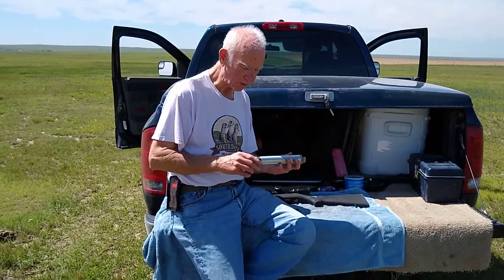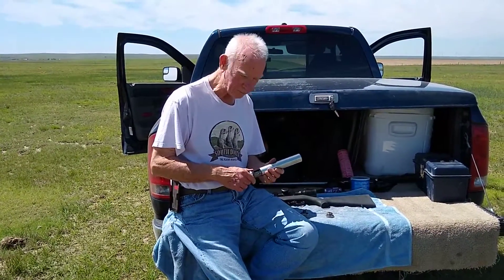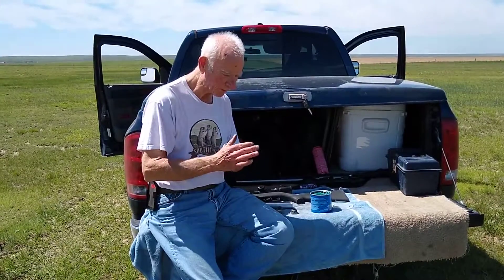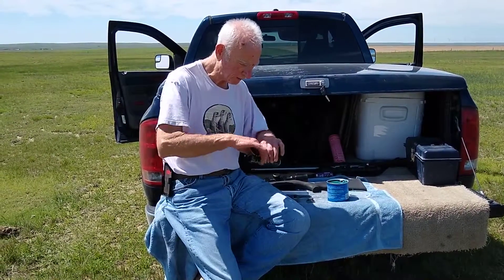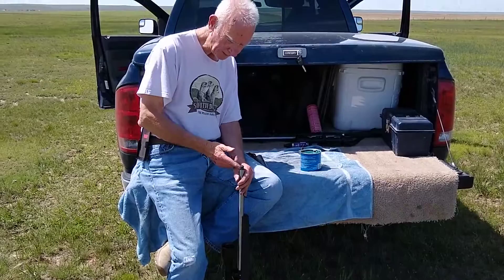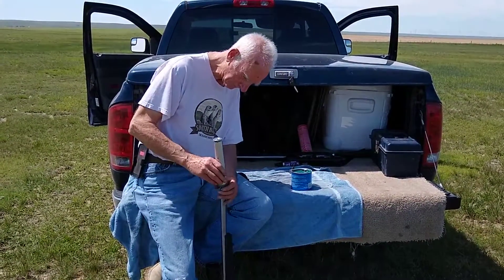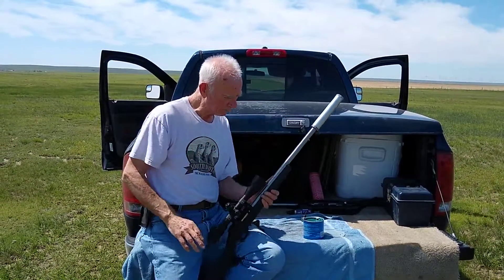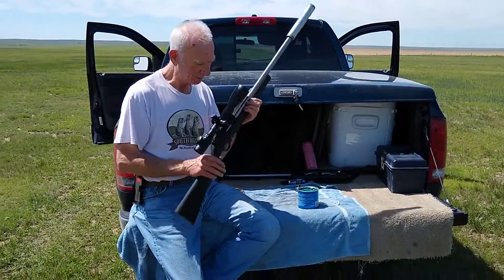Cleaning a Phoenix Weaponey suppressor in the field during a prairie dog shoot.